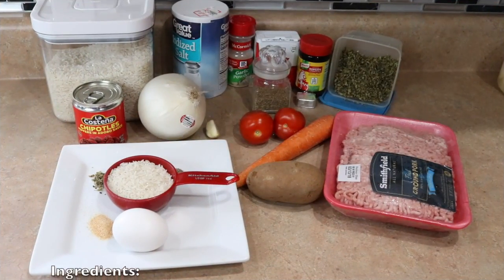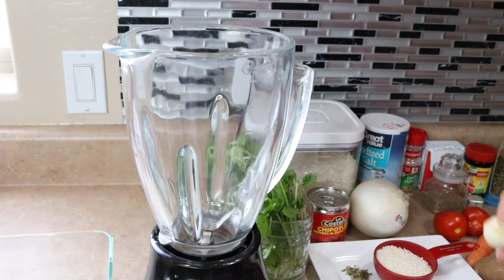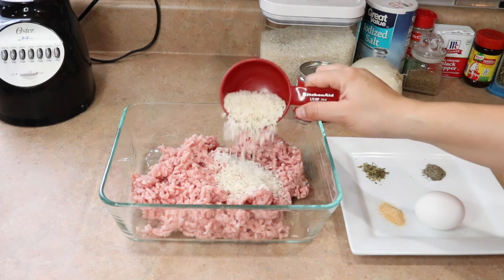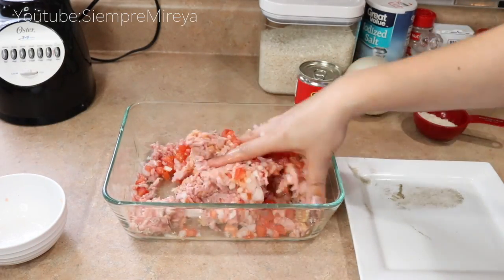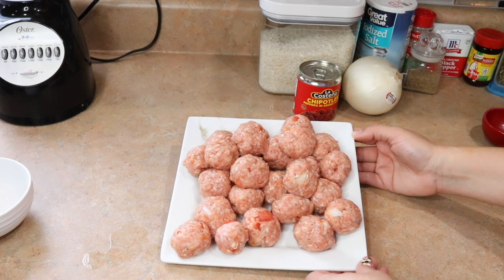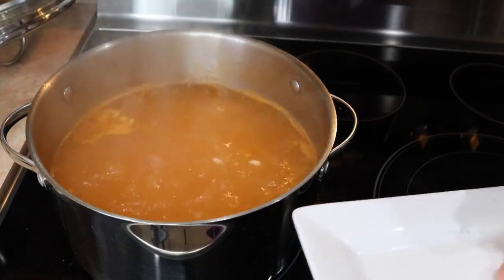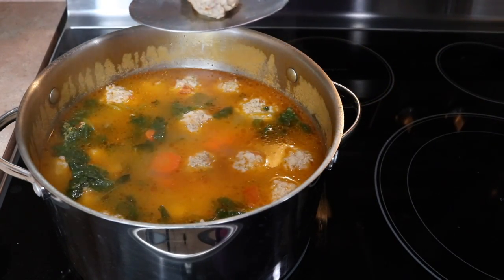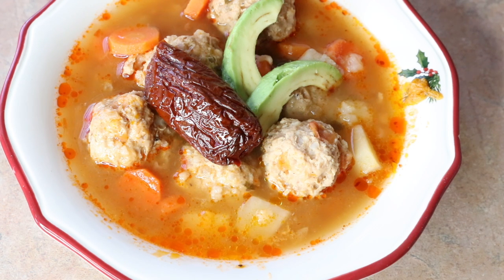EASY AND BEST MEXICAN ALBONDIGAS STEW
Ingredients:
Ground beef
1/2 cup rice
garlic powder
pepper
egg
salt
oregano
chopped tomato and onion

For the stew to put in blender:
1 garlic
2 tomatoes
1/4 onion
2 fingers of cumin

for the stew Vegetables:
potatoes
carrots
Chile chipotle
cilantro